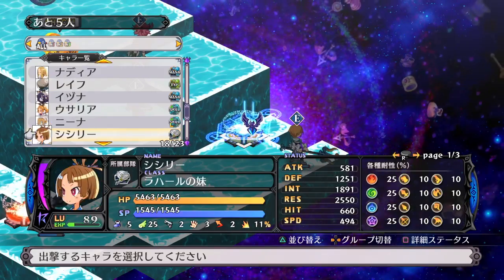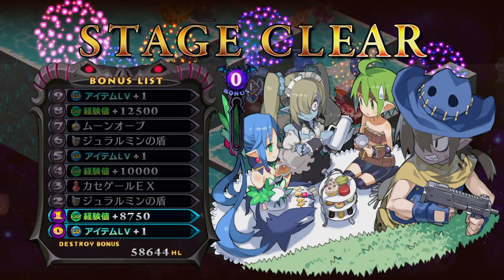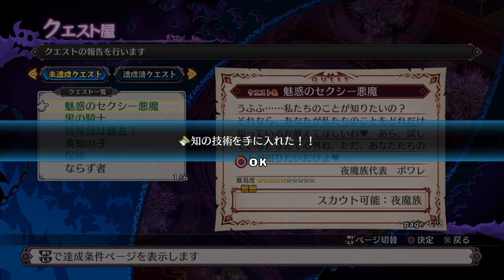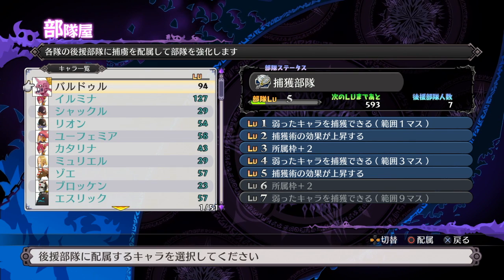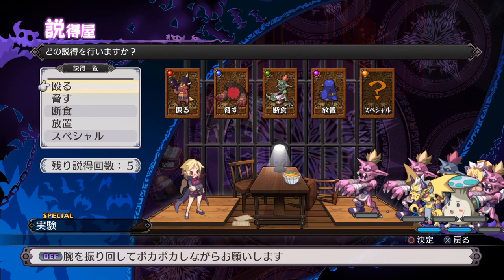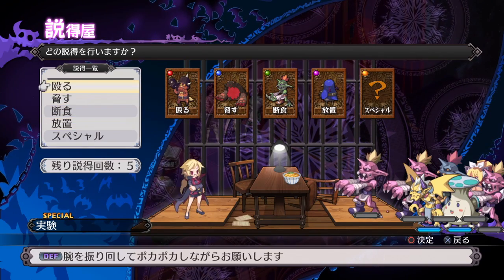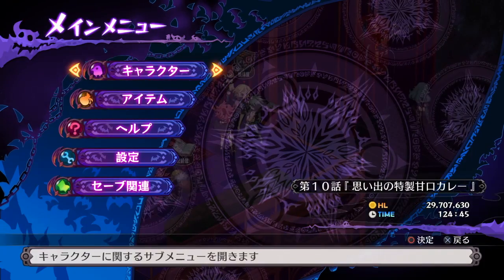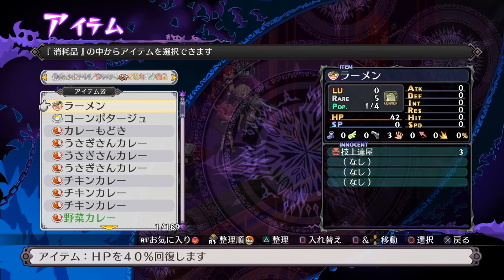Disgaea 5 Gameplay 2: Capturing, interrogating, groups/clubs, distillation [English commentary]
Capturing enemies, Maid abilities, Level Sphere, jail, interrogation, distillation, clubs/groups